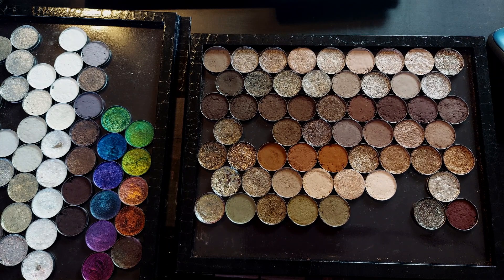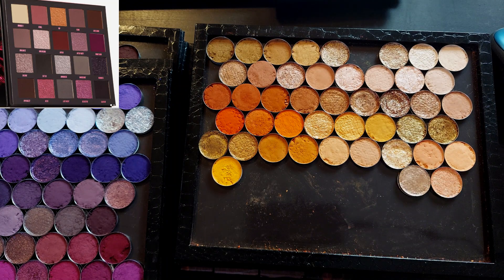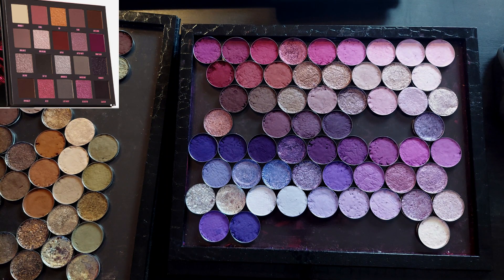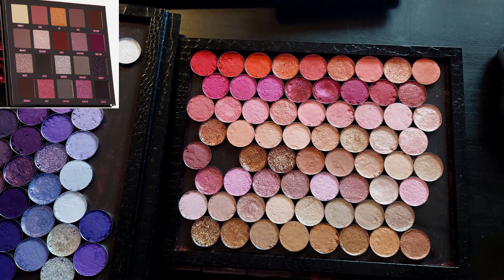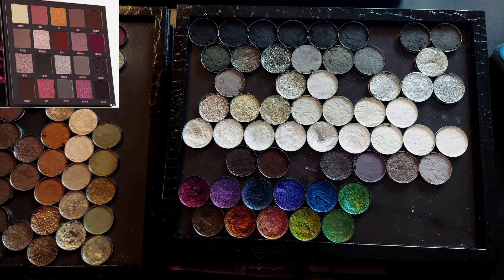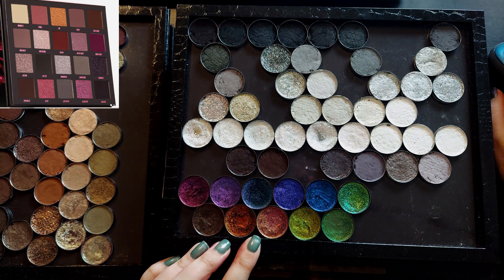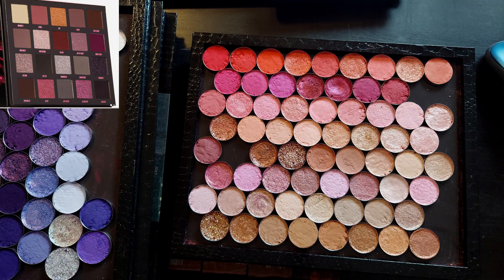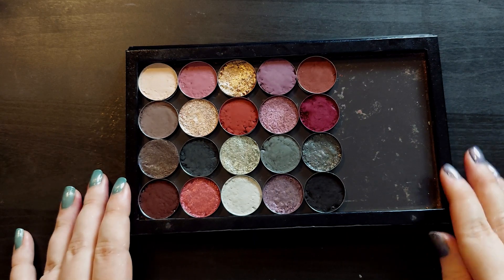| duping the Beauty Bay Reckless Romance palette |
| what's in the palette |
Porcelain (Blend Bunny The Dollhouse palette)
Rouge (Blend Bunny The Dollhouse palette)
Super Stardust (ColourPop She's Got Solstice palette)
Ego (Sugarpill single)
All Star (Anastasia Beverly Hills Subculture palette)
Attic (Blend Bunny The Dollhouse palette)
Coco Crush (ColourPop Going Coconuts palette)
Red Giant (Kaleidos Club Nebula palette)
Last Call (Urban Decay single)
No Egrets (ColourPop Love Bird palette)
Wild & Free (Dose of Colors Block Party single)
Combat Boots (Blend Bunny Sugar and Grunge palette)
Ego (Auric Cosmetics Smoke Reflects duo)
Bebe (ColourPop Baroque palette)
Granite (Urban Decay Moodnust palette)
Ready (Blend Bunny All Done Up palette)
Don't Speak (Blend Bunny Sugar and Grunge palette)
Bougie (ColourPop Baroque palette)
Magnetic (Urban Decay Moondust palette)
Nevermore (Blend Bunny Blends palette)